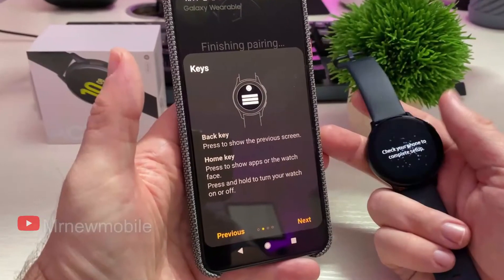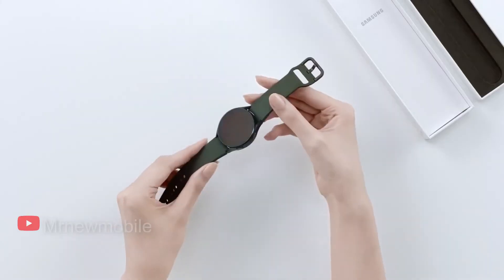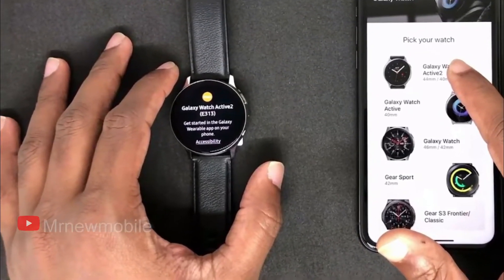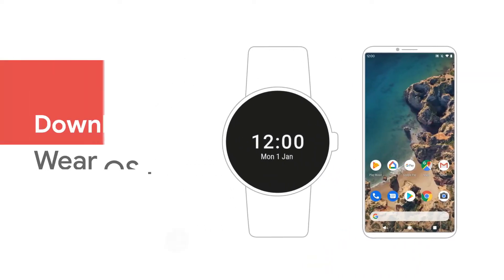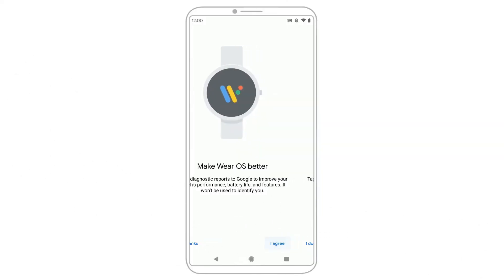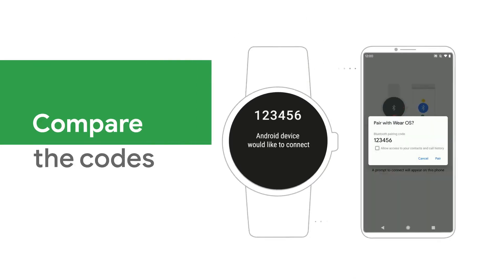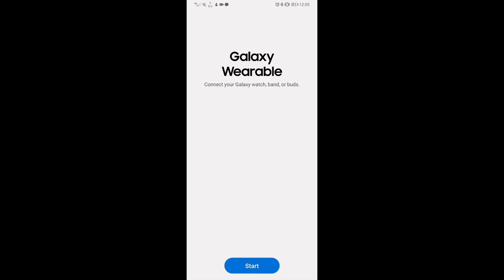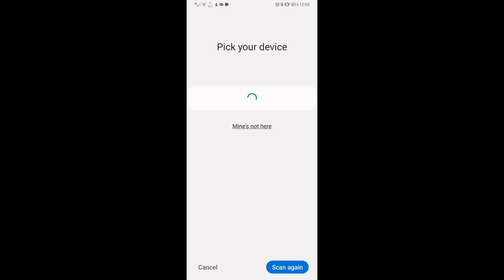How to connect Redmi/Xiaomi phone with Galaxy Watch 4 (after multiple fail attempts)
I had the Galaxy Watch 4 for a week and wasn't able to connect it with my Chinese Redmi Phone.  Before I found this solution, I tried a few different attempts that didn't quite work. Hopefully, this solution works with Chinese version of Huawei phones as well. I think the problem is the Galaxy Watch 4 might have been regional locked.

1. I followed the official instructions which is downloading Galaxy Wearable and Galaxy watch 4 plugin, however; it either tells me my phone isn't compatible or I don't have galaxy watch 4 plugin that I already installed. This will then open my Googleplay store that I side installed, and the Googleplay store will say "app don't exist" or something

2. I followed others saying I need to go to developer options to allow both galaxy wearable and watch 4 plugin from battery saver to no restrictions. That only gave me same results as above.

3. Some say that they were able to to sync with Samsung Health after galaxy wearable failed to set-up with their phones. However, I got the same result as Samsung Health would get galaxy wearable to open and giving the exact same results as above.

Finally, after one whole week of research I found this solution and it worked out for me. I'm not sure if everything works out correctly just yet; but at least my Galaxy Watch 4 is set-up and not an expensive piece of brick anymore.

Please share the solution to whoever that need this. =)